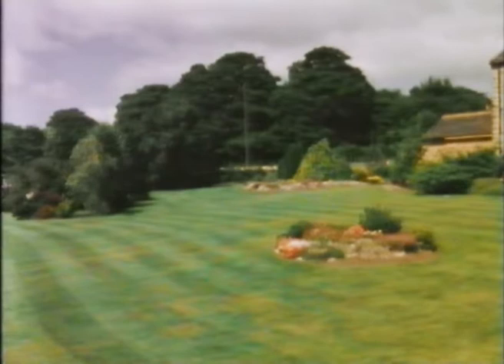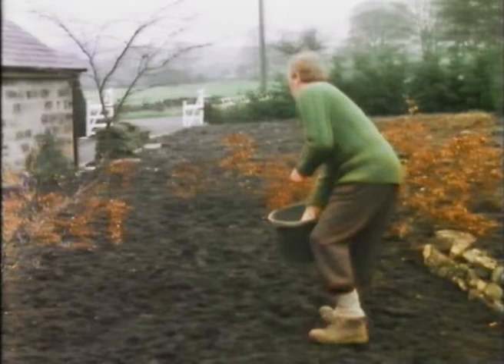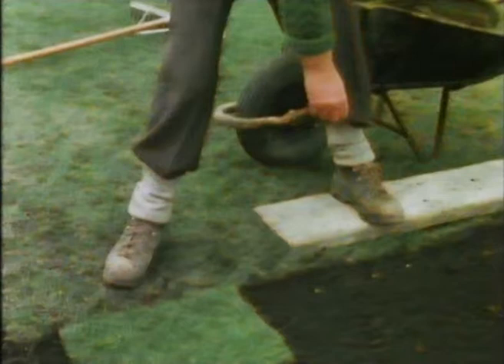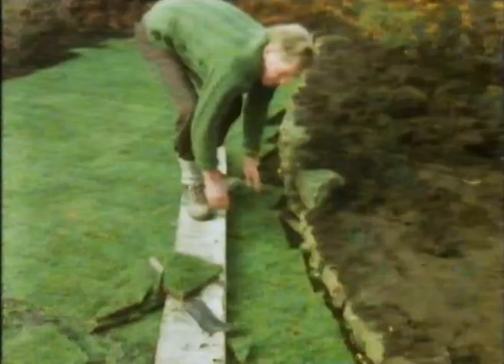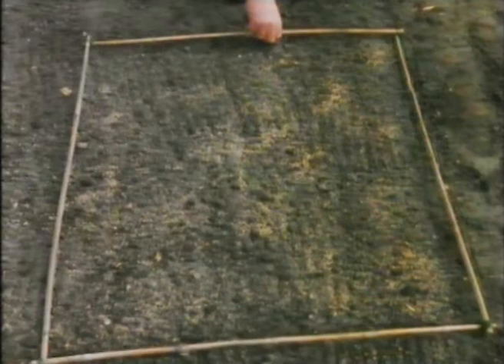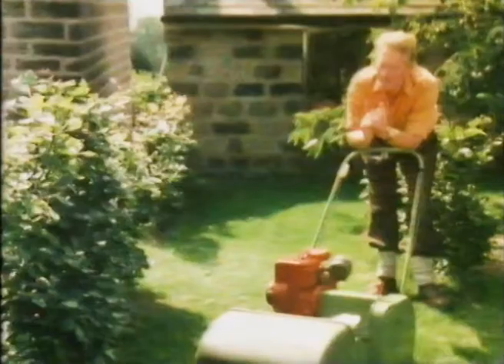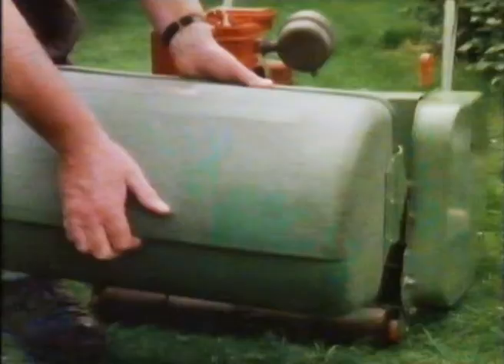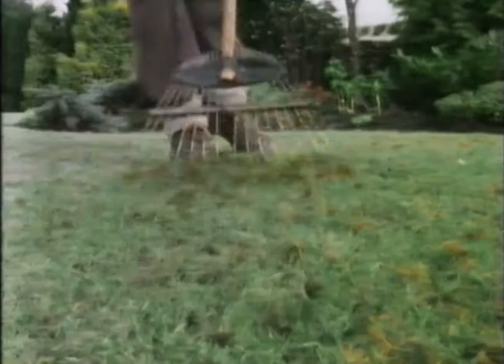Mr Smith's Favourite Garden - Part 10: The Lawn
In this episode Geoffrey Smith shows how to sow a lawn from seed and how to lay a lawn from turf. He also shows how to adjust a lawn mower and maintain a lawn.

Geoffrey Smith's gardening series broadcast in 1982 shows him making the garden at his home in the Yorkshire Dales that he lived in for over 30 years.

This was his best series in my opinion. I have watched these many times of the past 30 years and have learnt much from them. Gardening advice doesn't come much better than this.